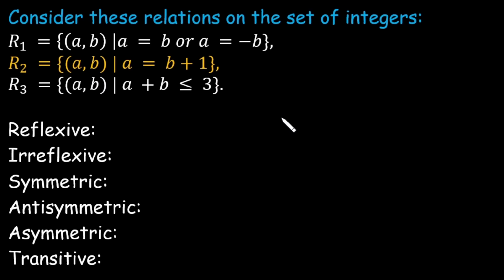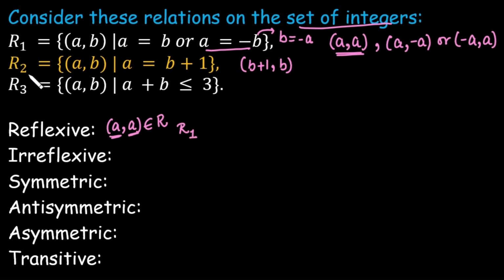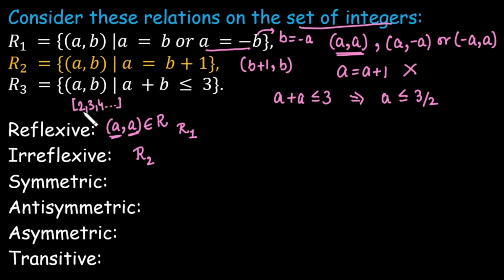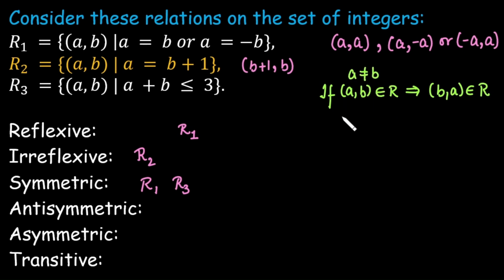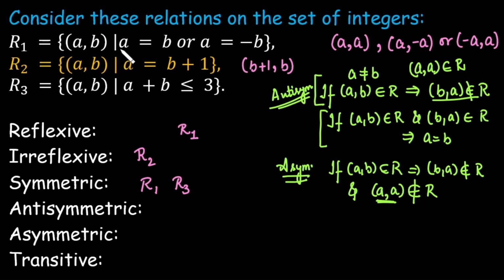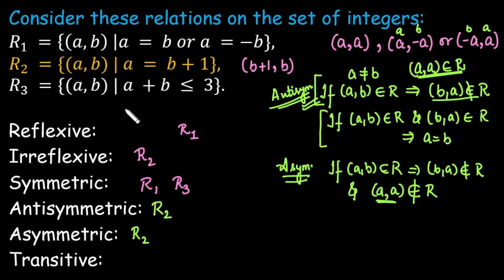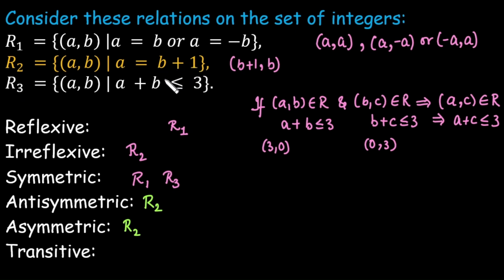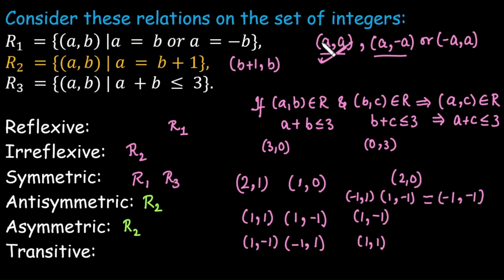Practice Questions on Types of Relations (Part 1) | Test Your Understanding!